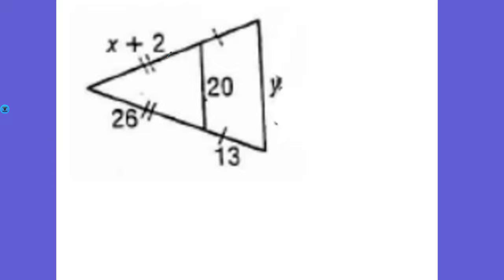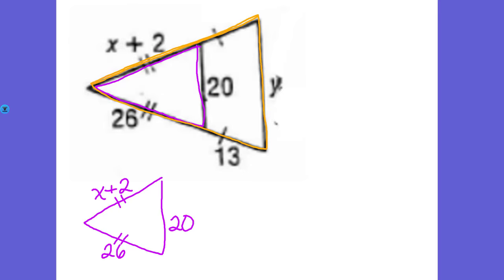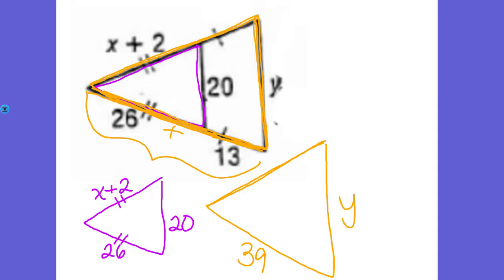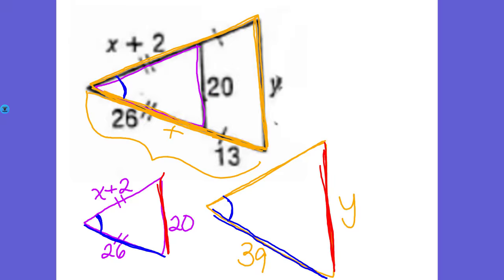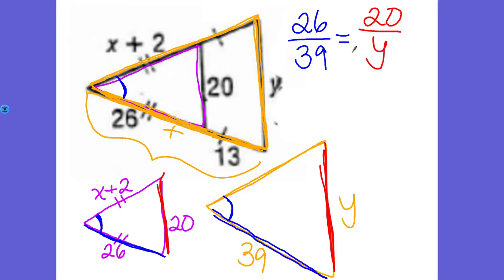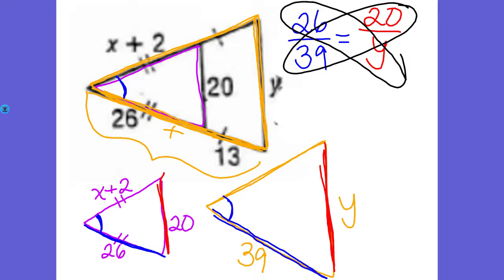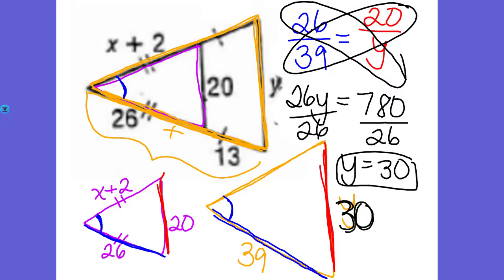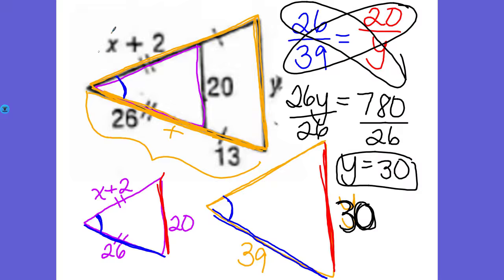Similar Triangles Example